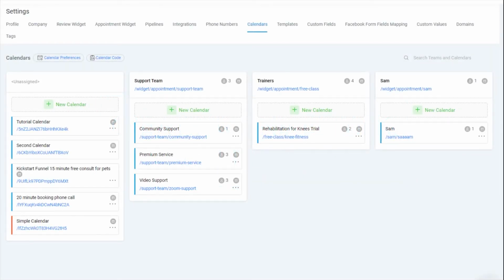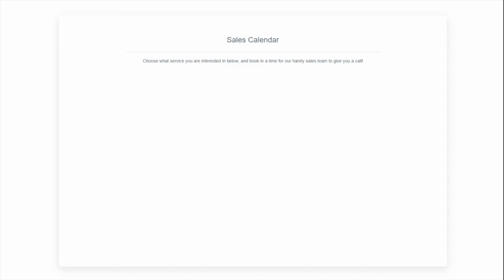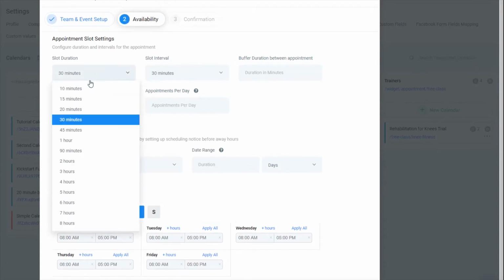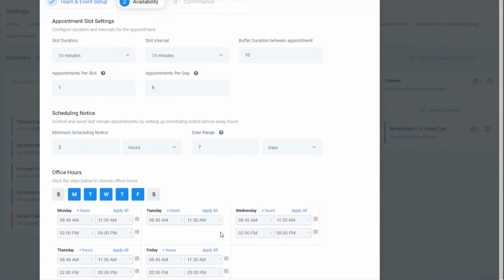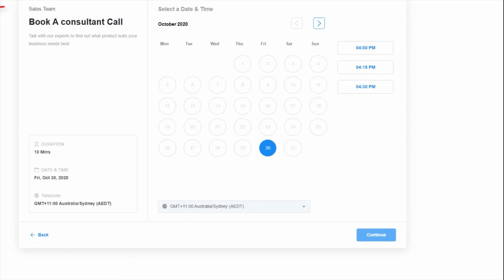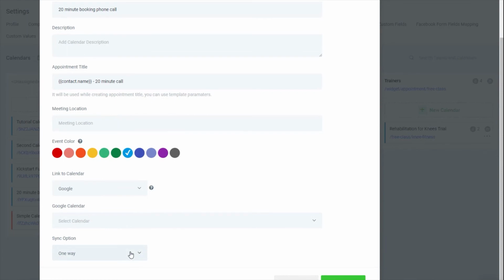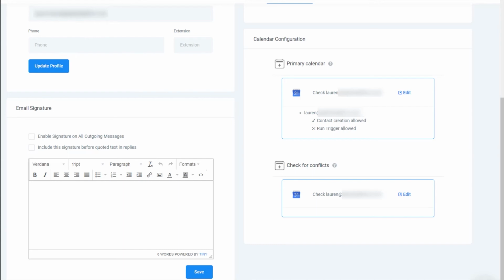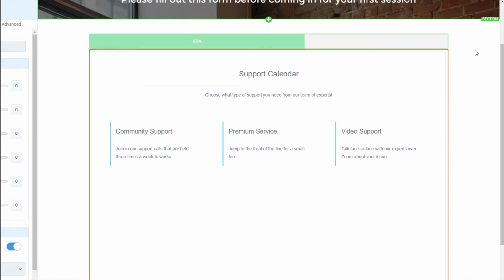Creating and Editing Calenders